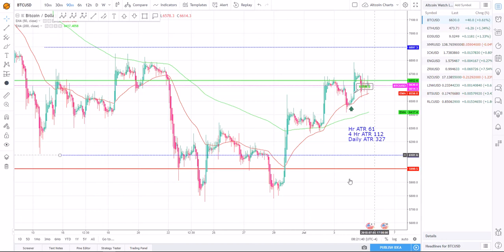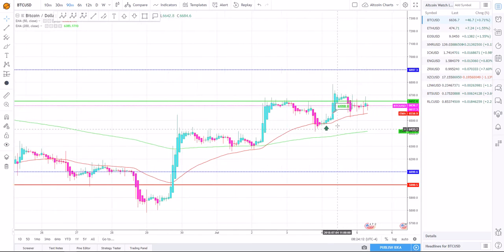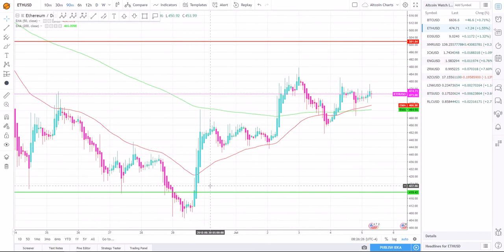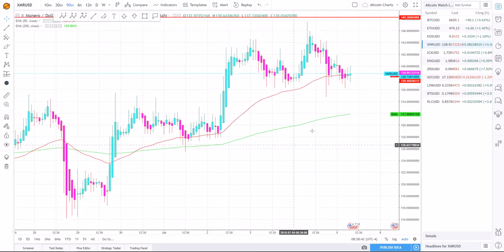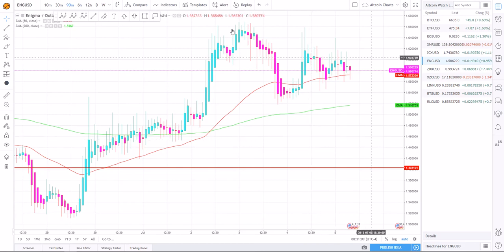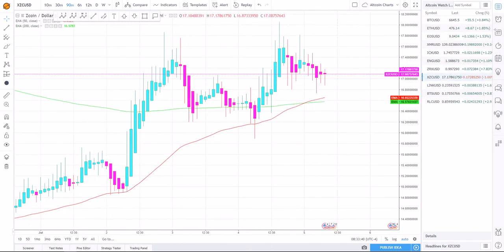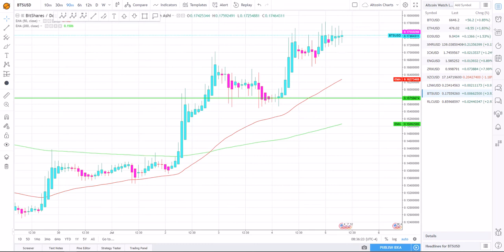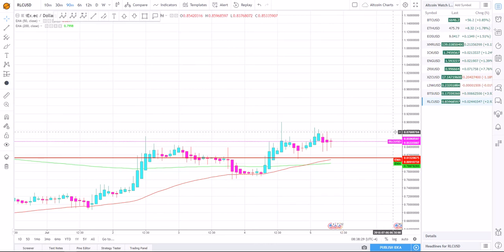Crypto Technical Analysis for [July 5, 2018]: BTC ETH EOS XMR ICX ENG ZRX XZC BTS RLC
Want to see what trades and investments that we are making in crypto right now? Join us in Telegram!

Every Sunday morning, we recap the price action of the last week and detail our plan for the next one. Just enter your email in the link below and we'll send you this past week's strategy notes: